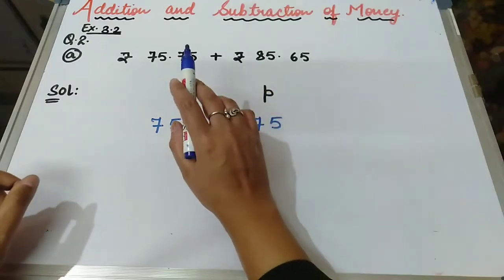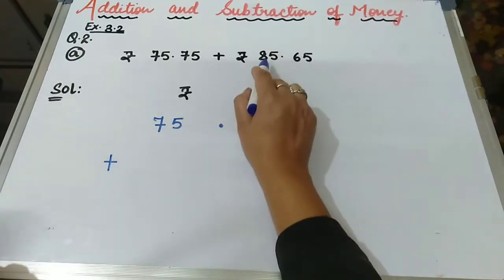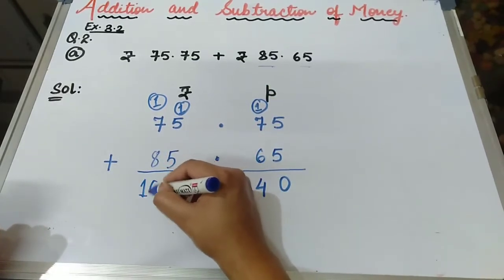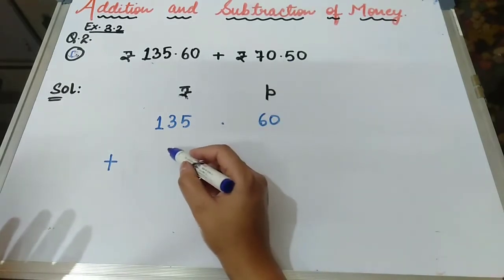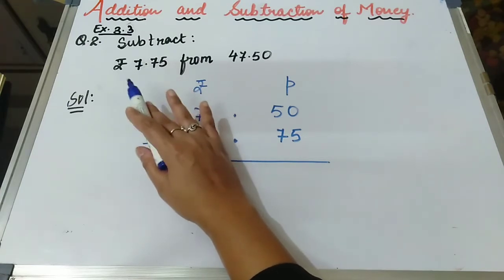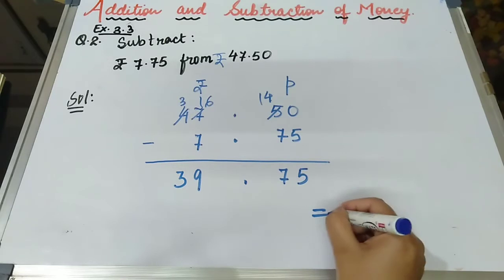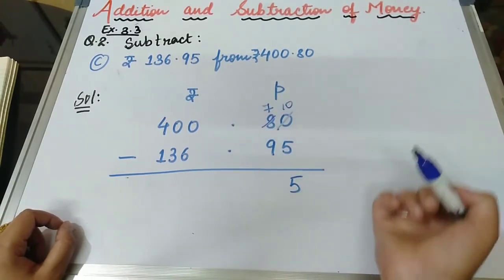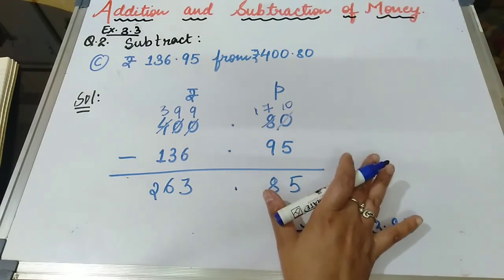Addition and subtraction of Money